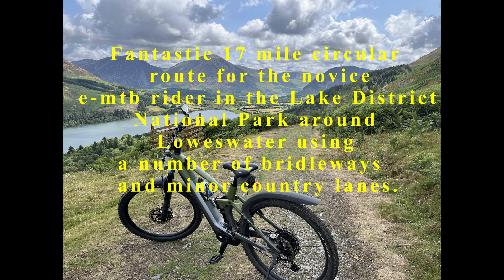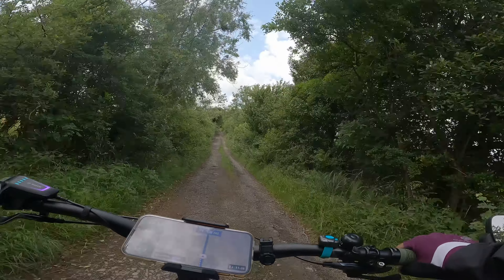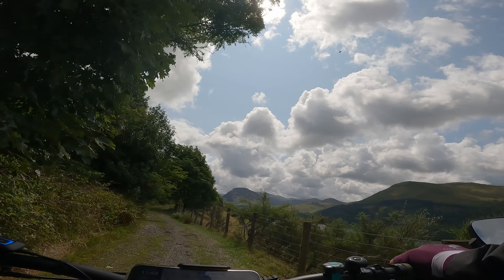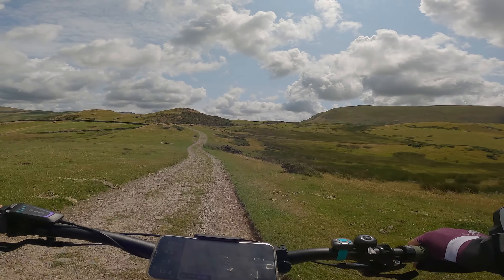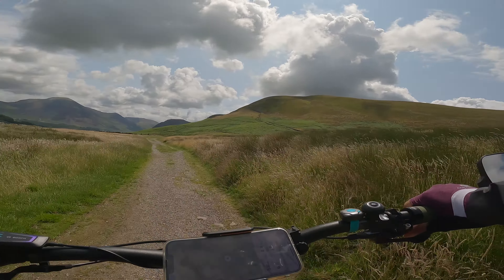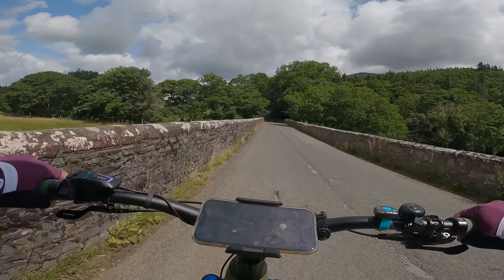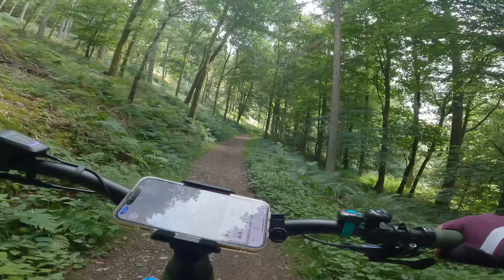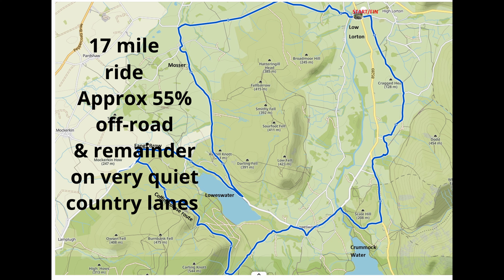Scenic 17 mile circular emtb trail on bridleways & lanes round Loweswater, LDNP, for novice riders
An enjoyable, fairly easy route for the novice off-road mountain biker. The video pays particular attention to the terrain to ensure potential riders can judge if it is suitable for their level of riding ability.

This is a scenic, circular, emtb ride in the English Lake District National Park starting from  Low Lorton village, South of Cockermouth, and heading off on bridleways across Whin Fell, through lovely countryside, towards Mosser.  Another bridleway takes you down to Loweswater shoreline followed by a climb on tarmac up Fangs Brow and onto the coffin/corpse route running above Loweswater, a truly fantastic track. Unavoidable sections on country lanes and more bridleways return us back to the start.

This is a lovely route for those riders who don't want anything too technical; the routes that are readily available in books, magazines, youtube etc. A couple of short rockier sections on the coffin/corpse bridleway are potentially the only trickier bits. I easily rode these but I appreciate everyone has different riding abilities!

I've put together this ride and several others as I've found a distinct lack of detailed information on rideable off-road routes for those of us with mountain e-bikes (hardtail or full suspension) who want to enjoy a non-technical, but fun, ride.

The number of senior e-bike riders appears to be rapidly increasing and I'm hoping these routes will be useful to those visiting Cumbria and the Lake District and maybe even the local residents, like ourselves.

A basic map showing the route is available at the end of the video or you can view the route on Komoot at Cumbrian e-bike trails.

00:00            Intro
01:23            Bridleway to Mosser
07:37            Bridleway down to Loweswater
09:50            Views down onto Loweswater
13:27            Climb up Fangs Brow
14:00            Coffin/corpse route above Loweswater
17:40             Looking down onto Loweswater
20:20             Rockier section
24:00             & another rockier bit
27:25             Bridleway through Lanthwaite Wood
30:26             Bridleway & onto minor road back to start
33:18             Map of route